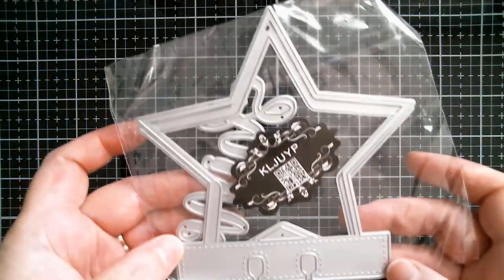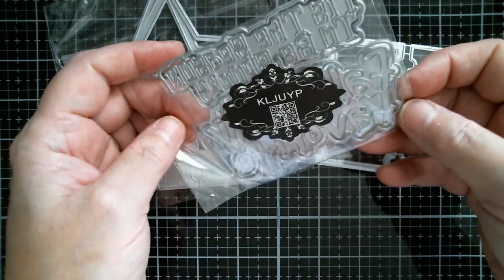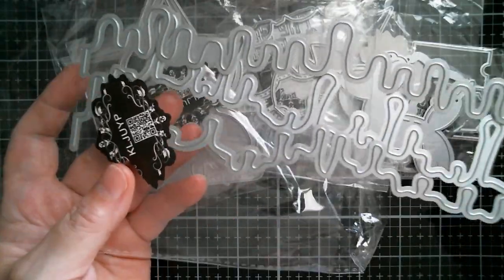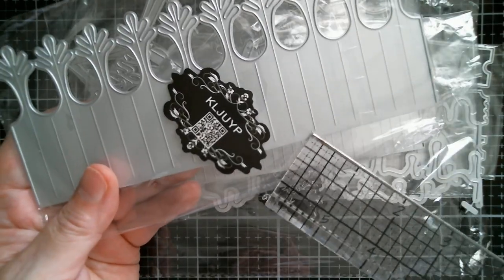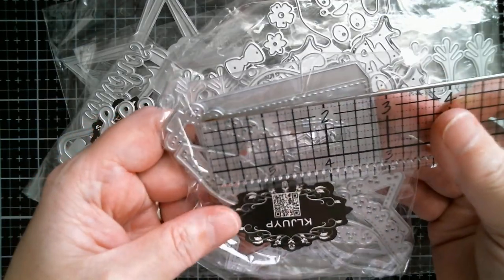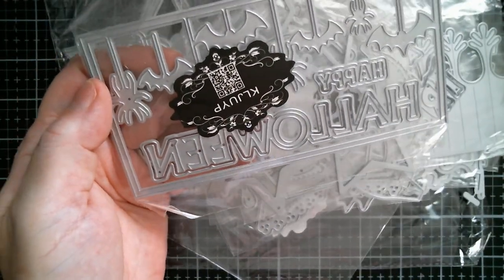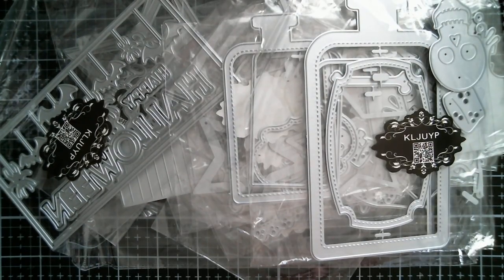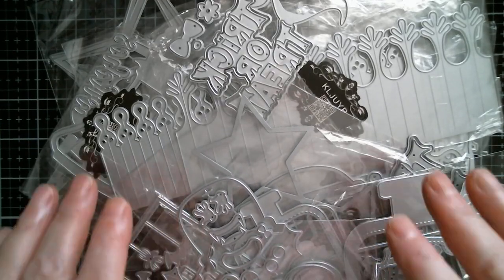KLJUYP DT Haul/AliExpress *Daily Hot Picks*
KLJUYP Store
KLJUYP New Release
Balloon Dogs
Potion Bottles
Handle Bottle
Bat Topper
Bow Topper
Star Topper
Star Memorydex
Halloween Mini Slimline
Halloween/Fall Sentiments
*Daily Hot Picks*
Christmas Stocking Set
Mixed Media Stamps
Background Stencils
Halloween Stencils
Pumpkin Stamps
Christmas Stencil
Berry Beads
Star Beads
Candy Stripe Beads
Flat Round Beads
Looped Charm Pins